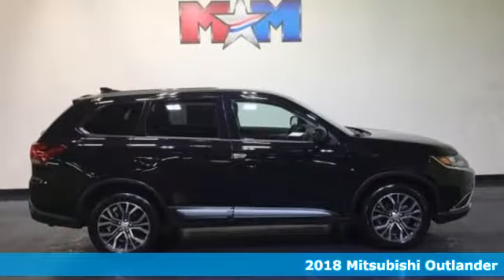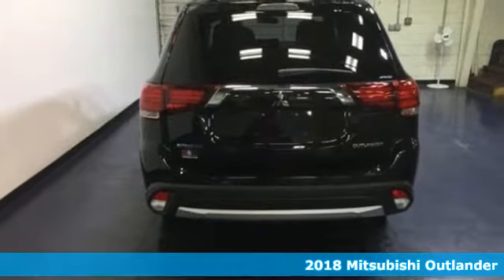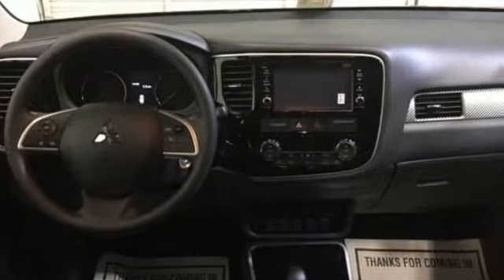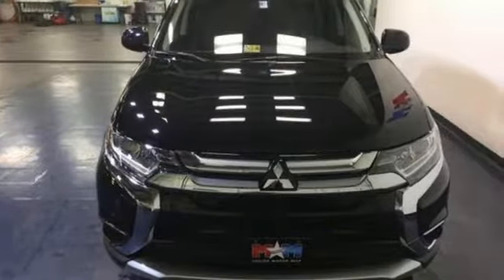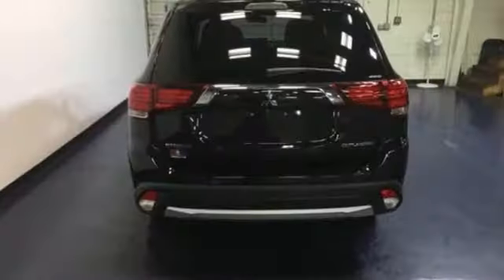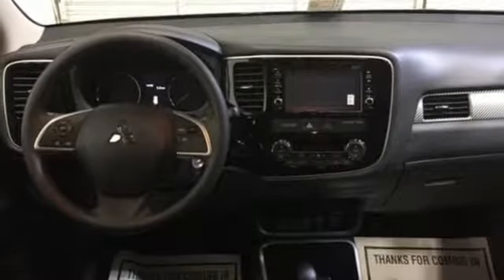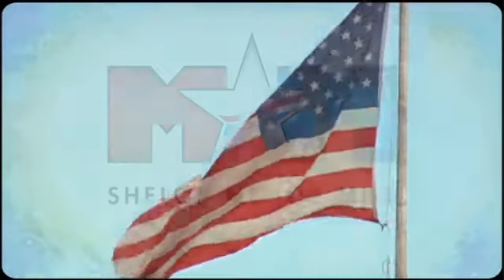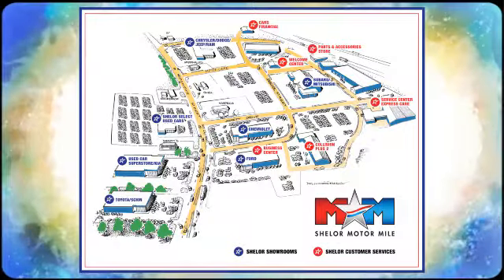New 2018 Mitsubishi Outlander Christiansburg VA Blacksburg, VA MT180029 - SOLD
Year: 2018
Make: Mitsubishi
Model: Outlander
Trim: ES AWC
Engine: 2.4L 4 Cylinder Engine
Transmission: AUTOMATIC
Color: LABRADOR_BLACK_MET
Stock #: MT180029
VIN: JA4AZ2A39JZ012976
Third Row Seat, Dual Zone A/C, Aluminum Wheels, 4x4, Back-Up Camera, Bluetooth, iPod/MP3 Input. FUEL EFFICIENT 29 MPG Hwy/24 MPG City! ES trim. CLICK NOW!br /br /KEY FEATURES INCLUDEbr /Third Row Seat, 4x4, Back-Up Camera, iPod/MP3 Input, Bluetooth, Aluminum Wheels, Dual Zone A/C. MP3 Player, Keyless Entry, Privacy Glass, Steering Wheel Controls, Child Safety Locks. br /br /VEHICLE REVIEWSbr /Great Gas Mileage: 29 MPG Hwy. br /br /VISIT US TODAYbr /At Shelor Motor Mile we have a price and payment to fit any budget. Our big selection means even bigger savings! Need extra spending money? Shelor wants your vehicle, and we're paying top dollar! br /br /Fuel economy calculations based on original manufacturer data for trim engine configuration. Please confirm the accuracy of the included equipment by calling us prior to purchase. br /